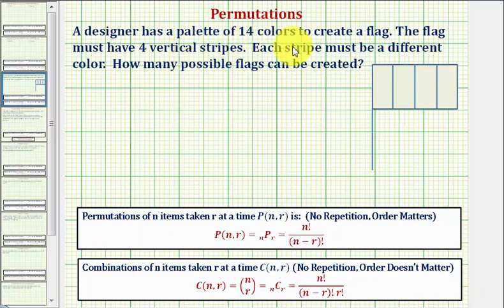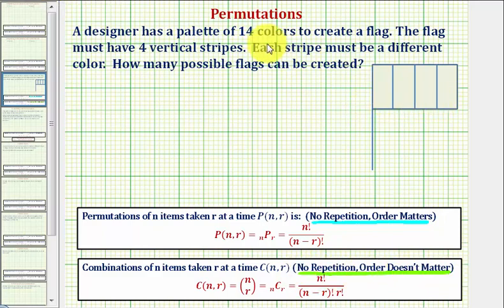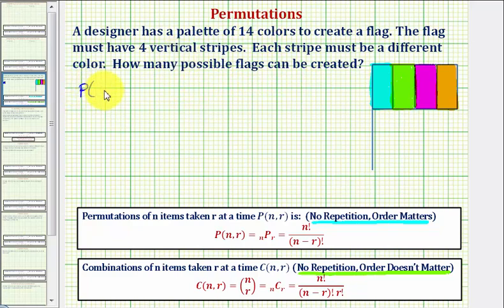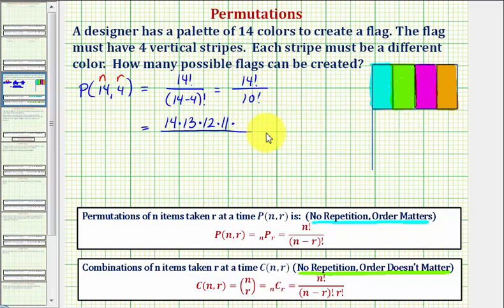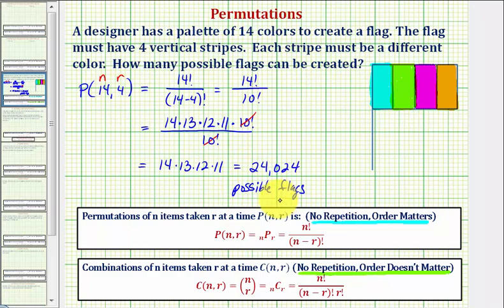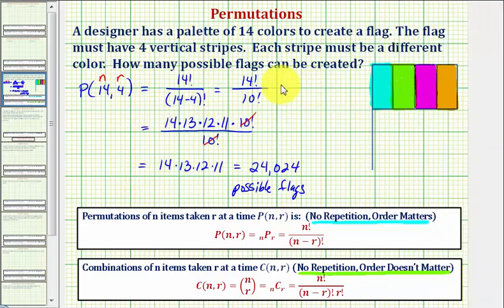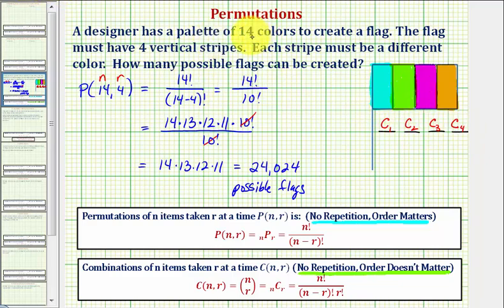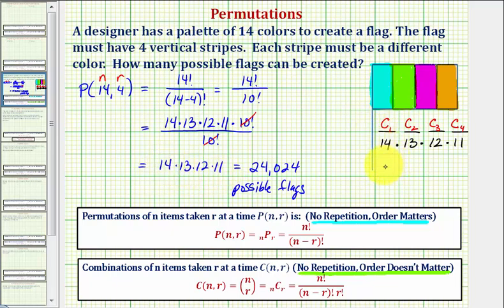Ex: Determine the Possible Number of 4 Color Striped Flags (Permutation)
This video explains how to find the number flags with 4 stripes of different colors.  A permutation and the counting principle is used.